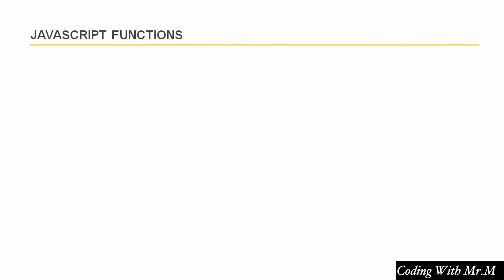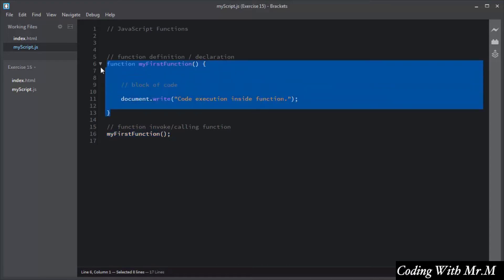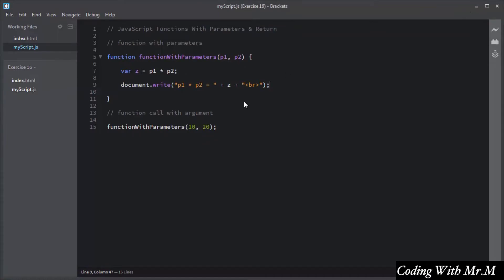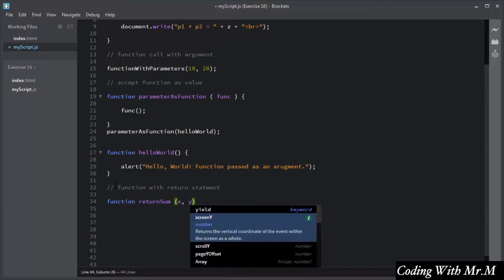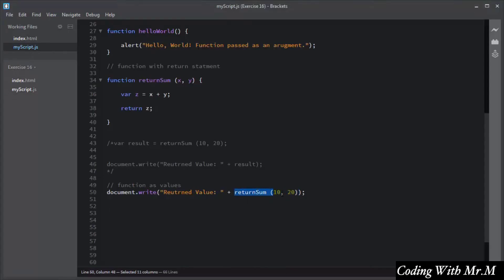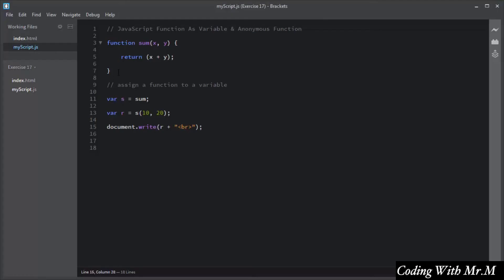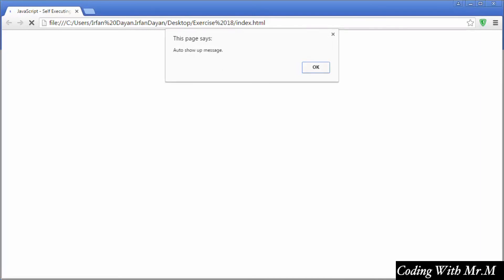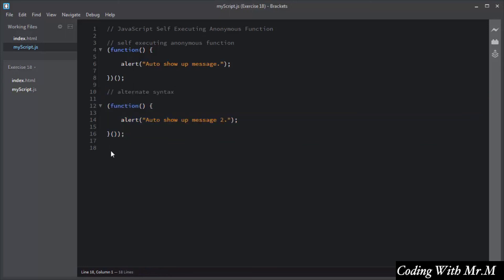javaScript Tutorial For Beginner To Advanced Level Part 6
This is the Sixth part of javascript tutorials for beginners to advanced level.In this video I'm going to teach you about Functions, Functions With Parameters and Return Values, Function As variable and Anonymous Function, Self Executing Anonymous Function.

JavaScript® (often shortened to JS) is a lightweight, interpreted, object-oriented language with first-class functions, and is best known as the scripting language for Web pages, but it's used in many non-browser environments as well. It is a prototype-based, multi-paradigm scripting language that is dynamic, and supports object-oriented, imperative, and functional programming styles.

JavaScript runs on the client side of the web, which can be used to design / program how the web pages behave on the occurrence of an event. JavaScript is an easy to learn and also powerful scripting language, widely used for controlling web page behavior.

Time-Stamp :

00:08 17. Functions
02:53 18. Functions With Parameters and Return Values
09:45 19. Function As variable and Anonymous Function
14:41 20. Self Executing Anonymous Function

Other Parts Of This Tutorial

javascript codingwithmrm javascriptfullcourse adekninie coding bootcamp javascript tutorial in hindi vanilla javascript javascript project javascript foreach 02 of javascript tutorials for beginners to advanced level.I'm going to teach you about Integer,String,Variable Increment and Decrement.

javascript codingwithmrm javascriptfullcourse adekninie coding bootcamp javascript tutorial in hindi vanilla javascript javascript project javascript foreach web development javascript functions learn javascript in hindi javascript projects
 javascript tutorial for beginners javascript basics